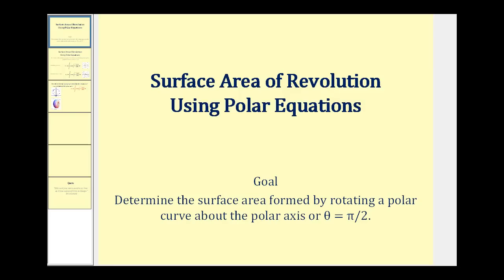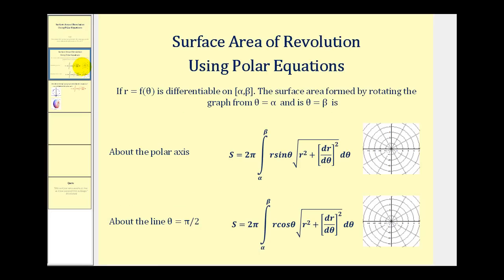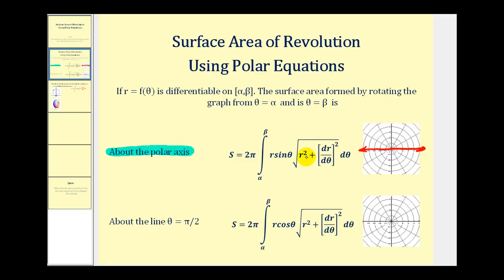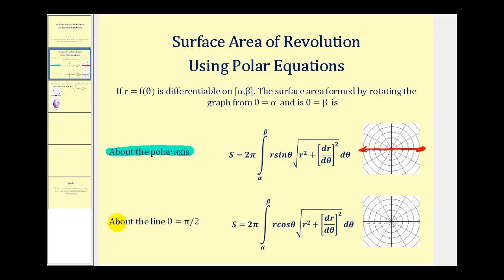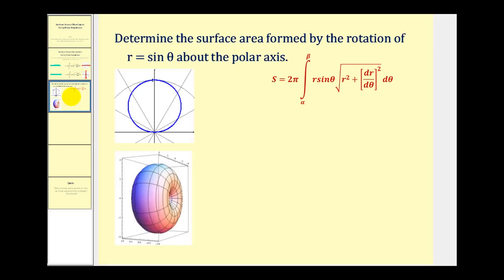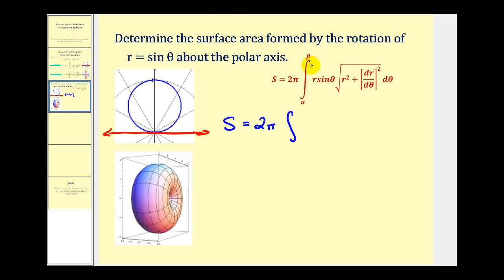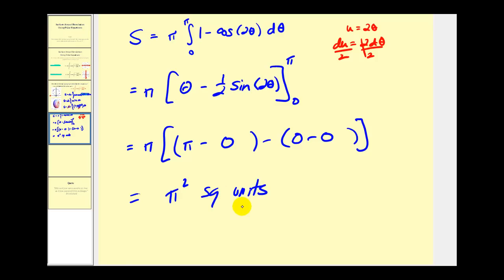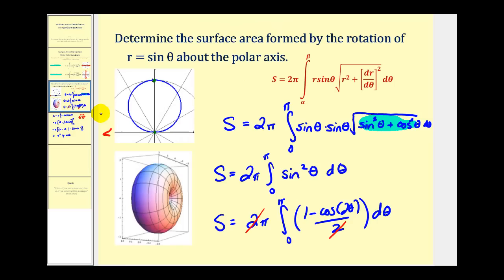Surface Area of the Revolution of a Polar Curve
This video explains how to determine the surface area when a polar curve is revolved about the polar axis or theta = pi/2.